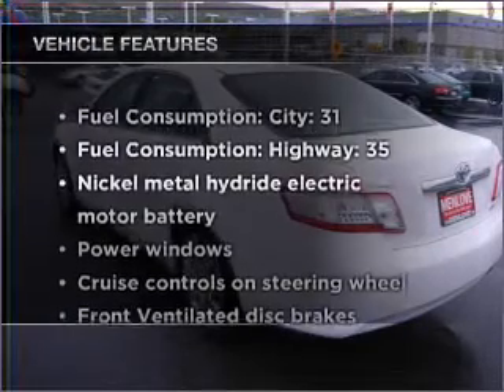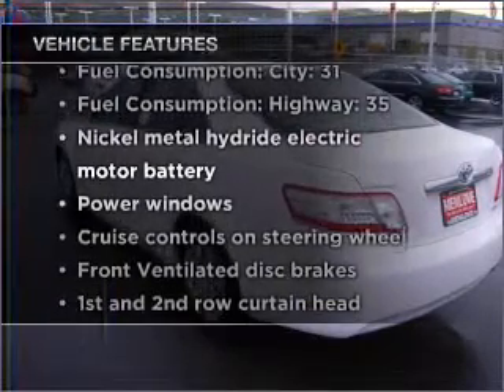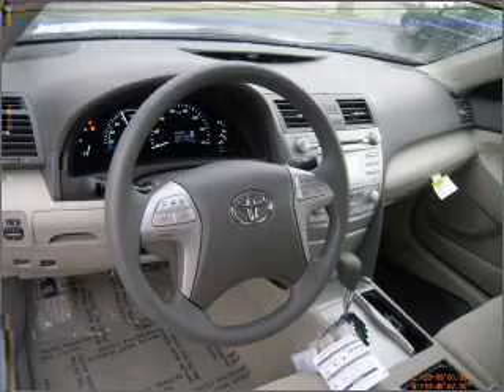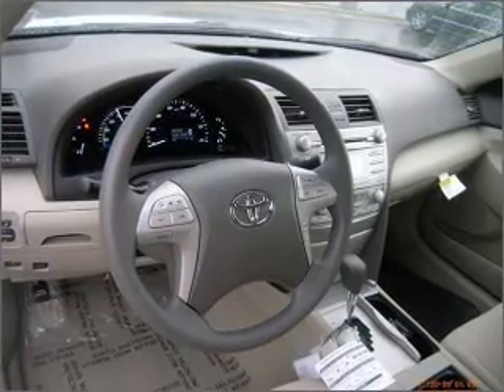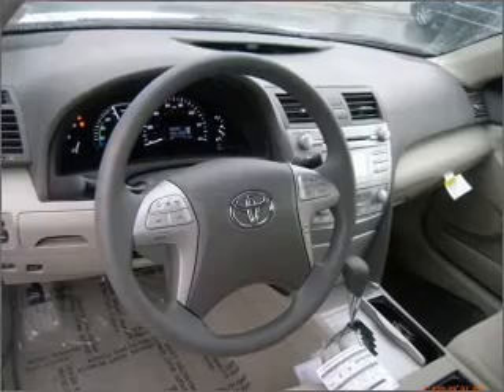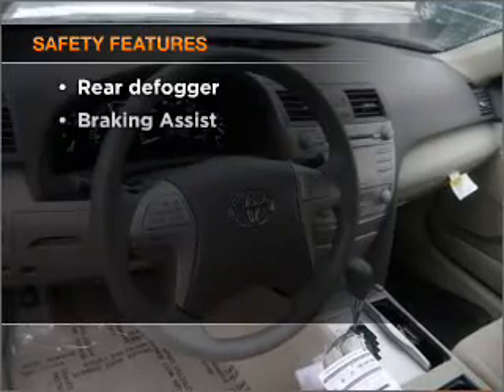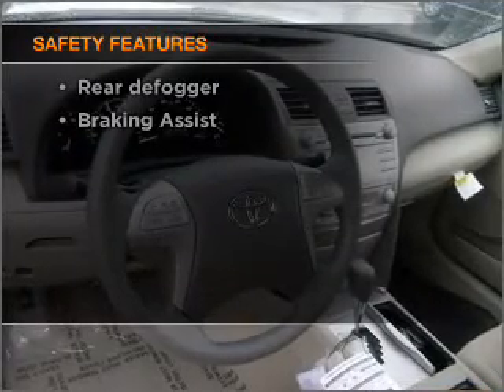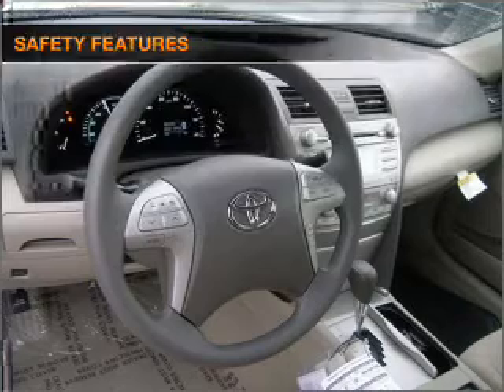2011 Toyota Camry - Bountiful UT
Year: 2011
Make: Toyota
Model: Camry
Trim: Hybrid
Engine: 2.4 liter inline 4 cylinder 16 valve
Transmission: Automatic CVT
Color: Super White
Mileage: 0
Address:
2380 South Hwy 89
Bount